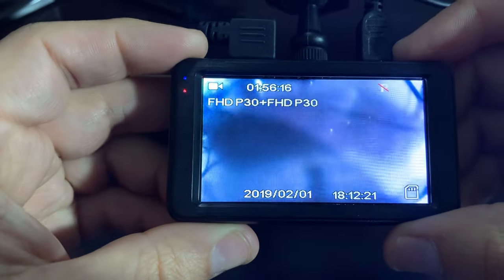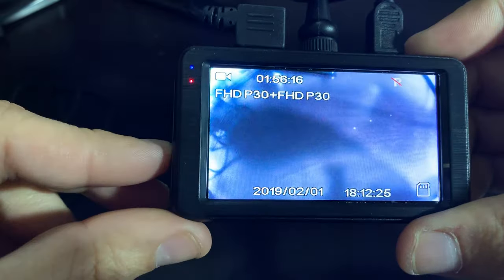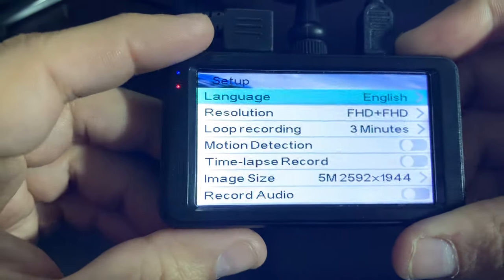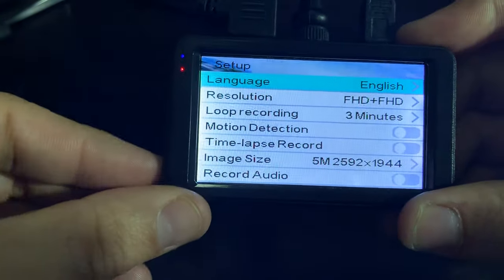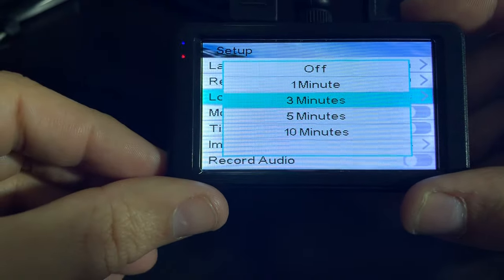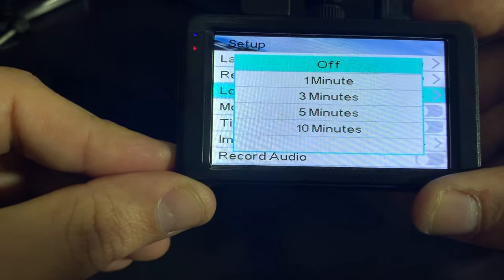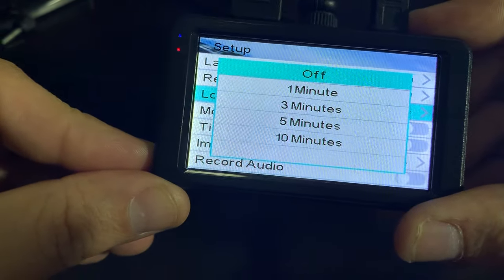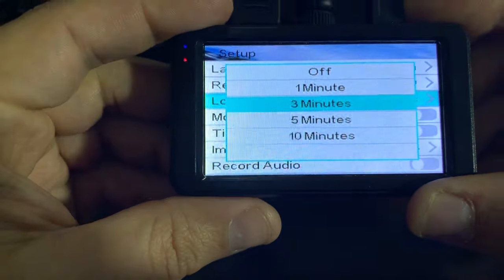How to set loop recording Instructional Video